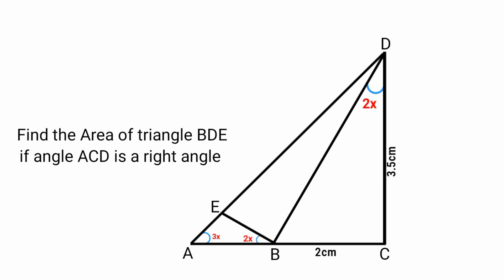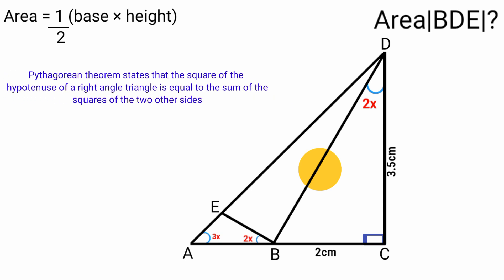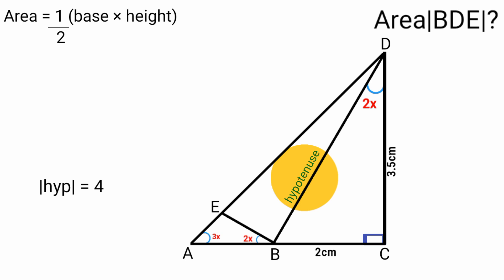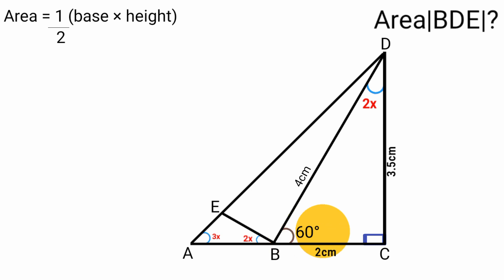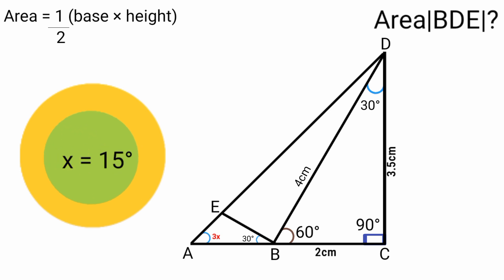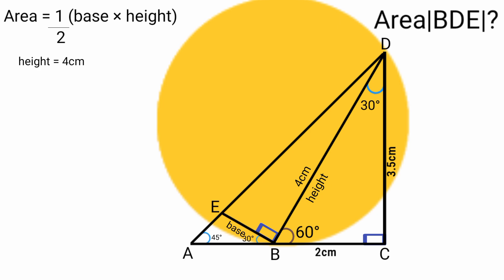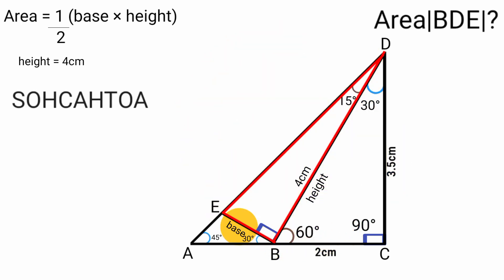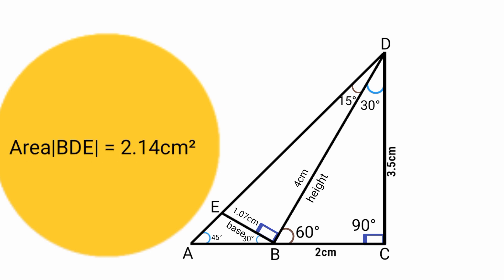math problem solving